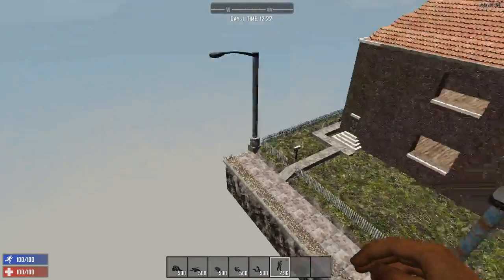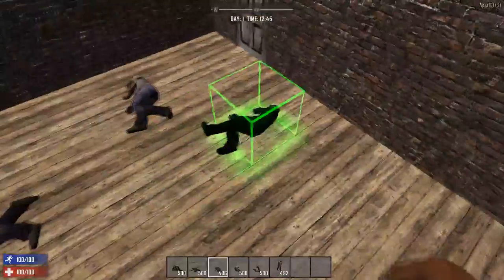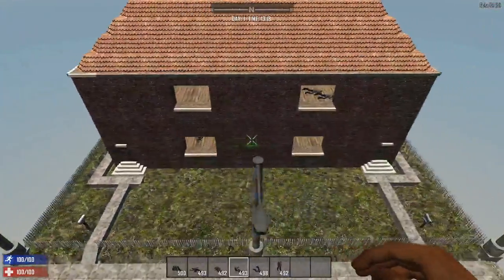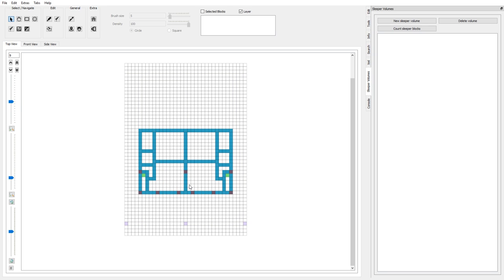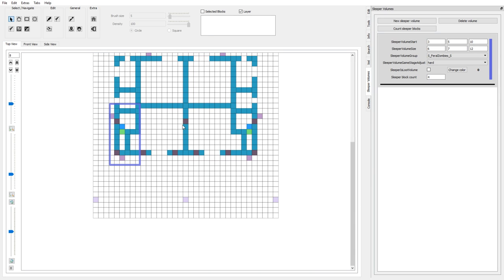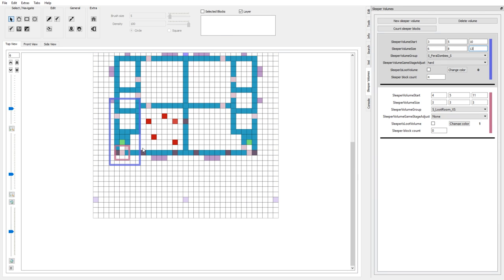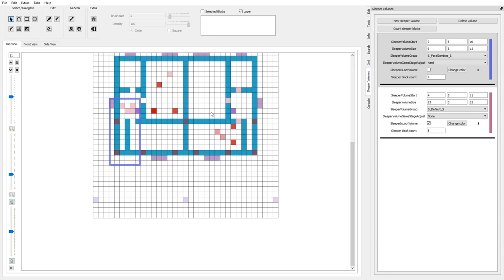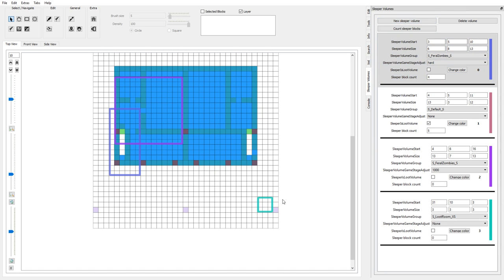7 Days to die: Adding sleepers to a custom prefab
Using hals mod and pille's editor to place sleeper blocks in game and creating the volumes to trigger them.

Ok so my zombies end up being potatoes but the method is sound.

A quick and dirty guide for those already comfortable with custom prefabs, a more noobie friendly version will be done at a later date.

Get Hals Editor here to be able to use the empty world/prefab console commands.